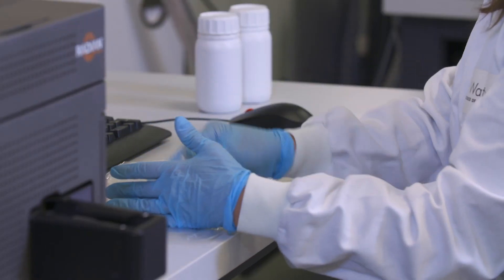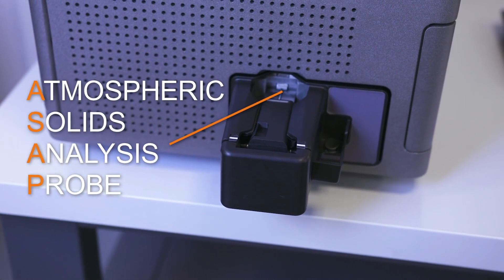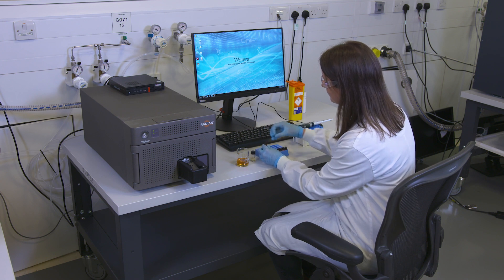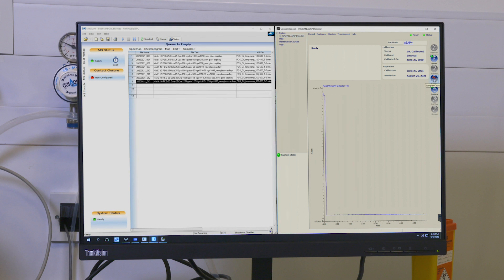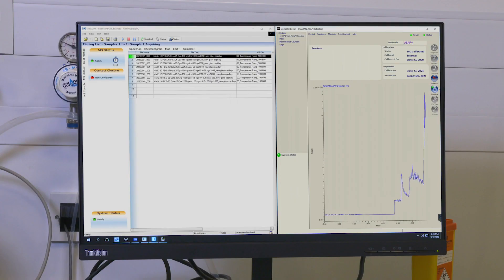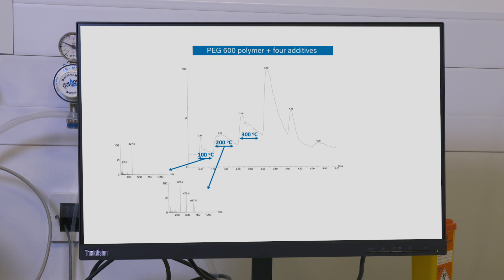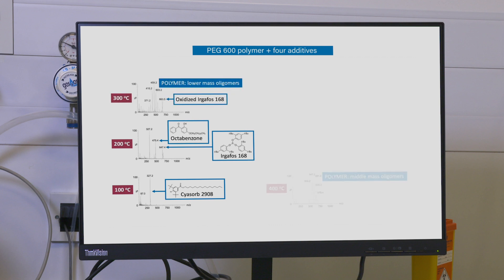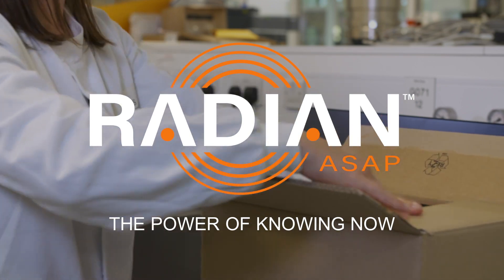RADIAN ASAP | Chemicals & Materials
Knowing now with RADIAN ASAP supports QC and Development Labs in the chemical industry to reduce costs and increase efficiencies. Features such as thermal gradient analysis are ideal for complex samples commonly seen in the chemical industry.  Discover More